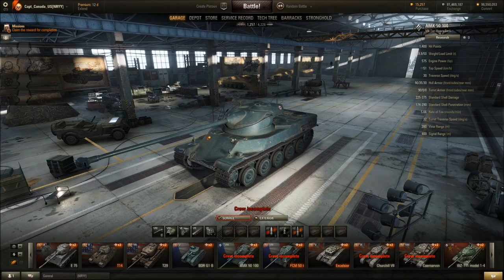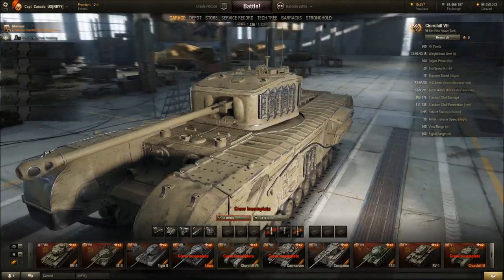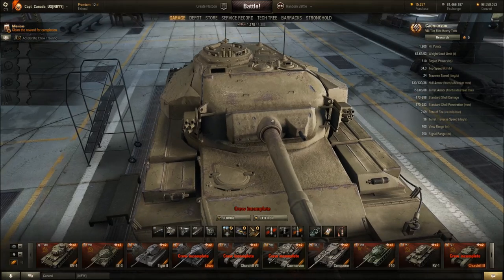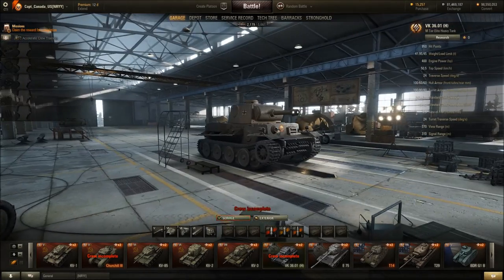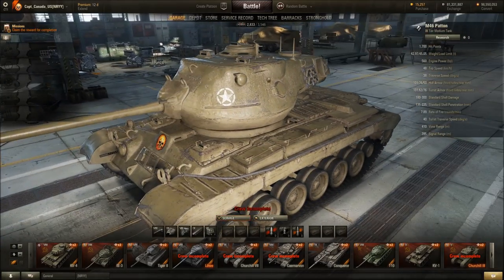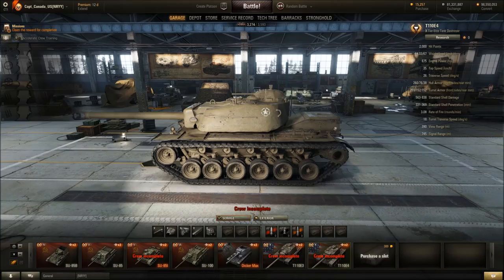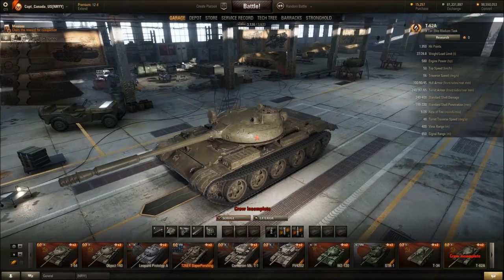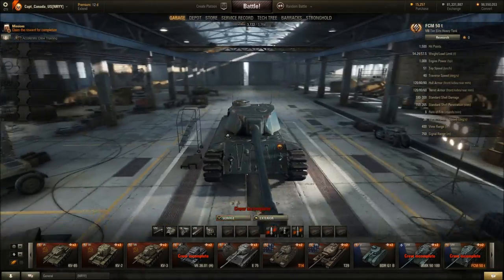WoT: 9.9 New HD Tanks!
Showing off a bunch of the new tanks that have been given a resolution boost.

Please turn off your ad blocker on the youtube channel it really helps me out and thumbs up if you liked the video!

Computer Stats:

8GB Ram
nVidia GeForce GTX 770 2GB
Hybrid Drive